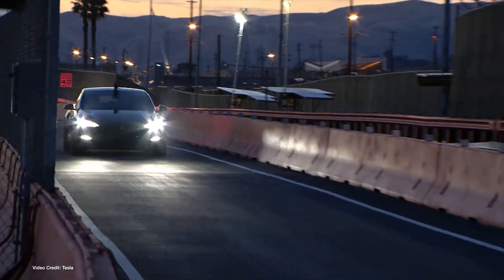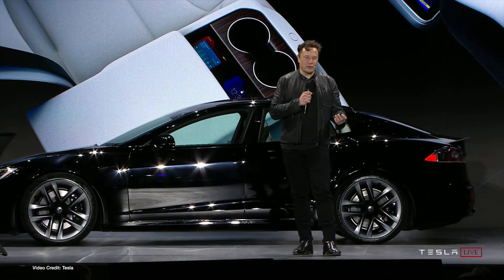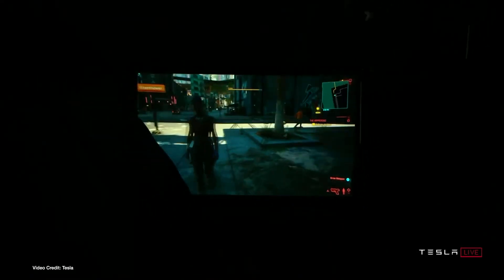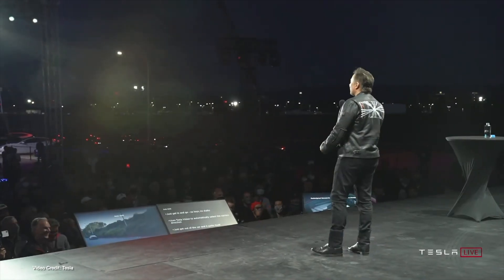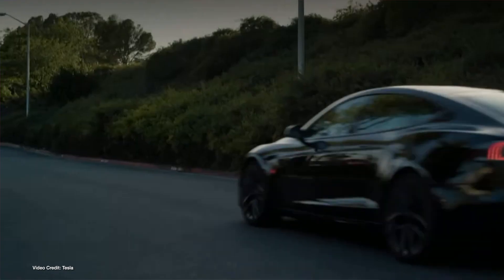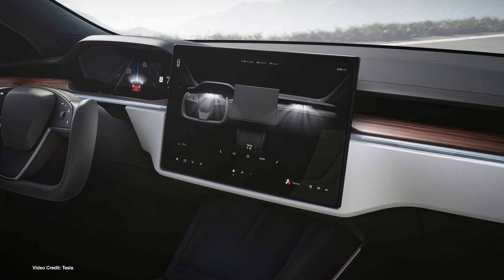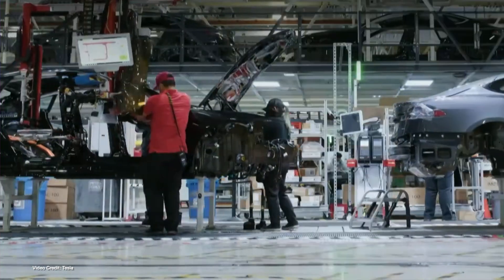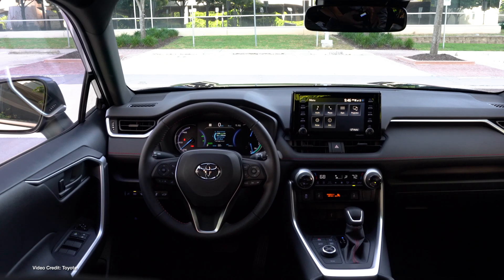Tesla's Model S and Model X Have Very Different Controls. That's OK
Last Friday (local time), Tesla launched its refreshed Model S and Model X by holding a special delivery ceremony for the first twenty-five Tesla Model S Plaids.

At the event, we learned about the unique controls Tesla's new flagship sedan and SUV will have.

But you know, why they're different, that doesn't mean they're bad.

100% Kiwi % 50% Community Owned